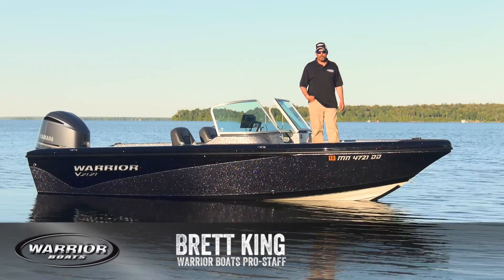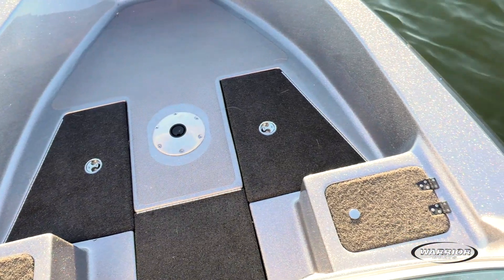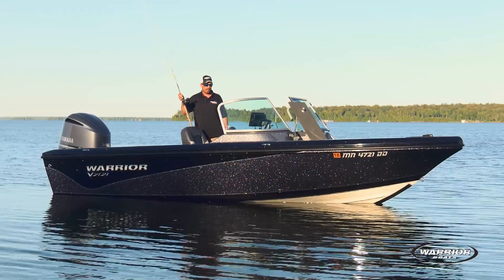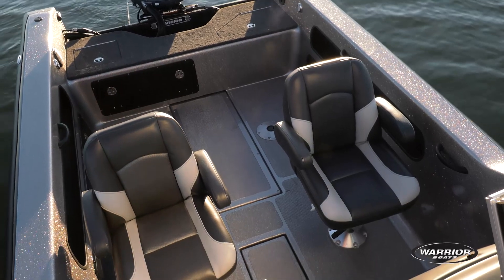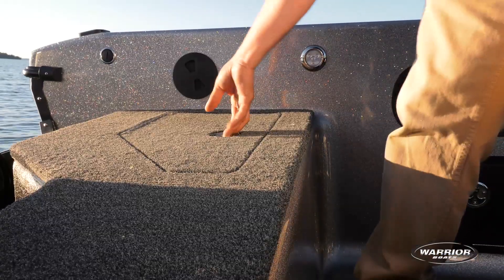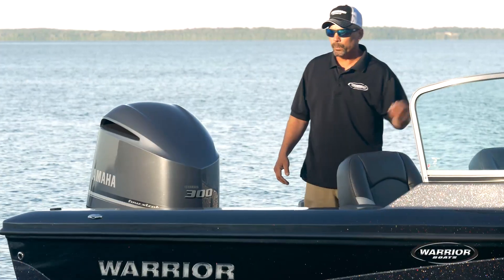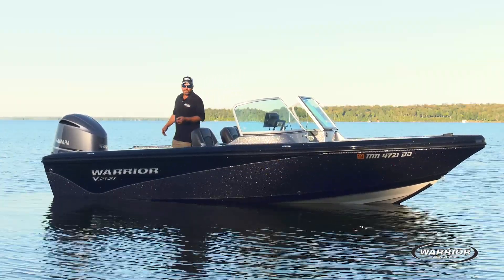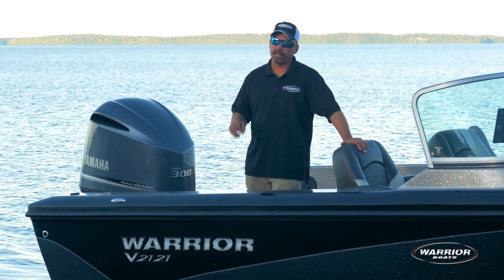The Warrior Difference / Warrior 21-21 The True Big Water Beast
Brett King takes you on quick walk through of our 21-21 DC.  This boat is a the true big water beast when it comes to deep V multi species fishing platform.